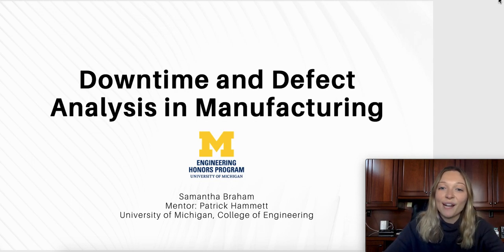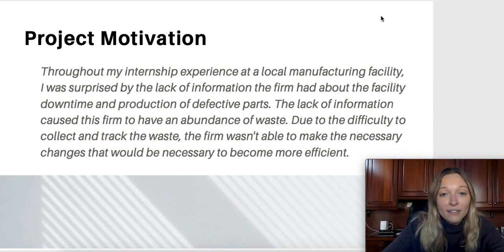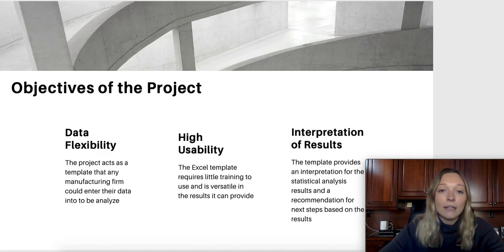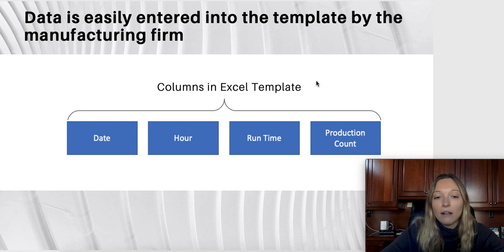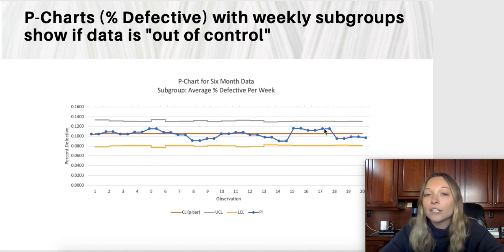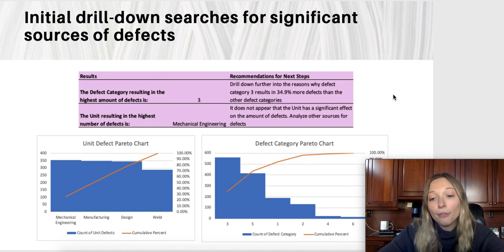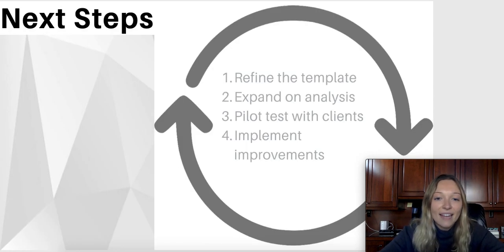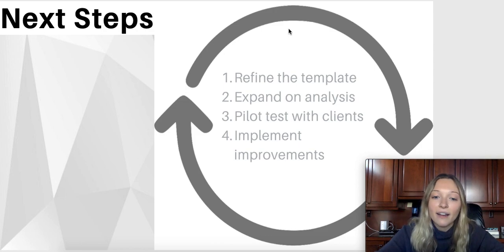Downtime and Defect Analysis in Manufacturing